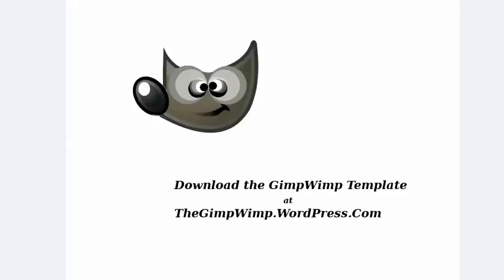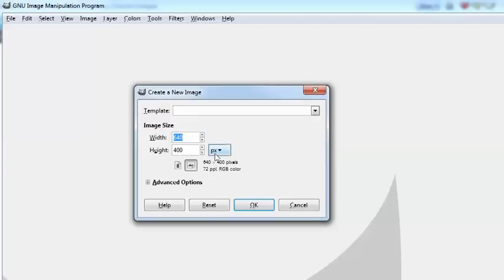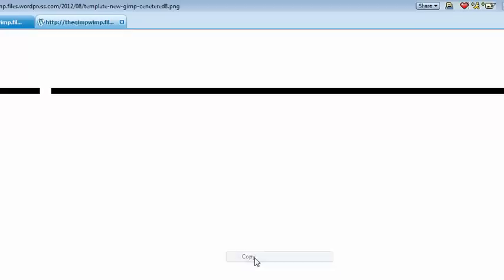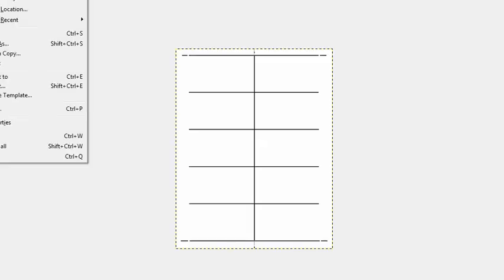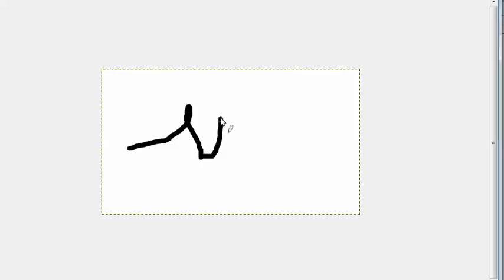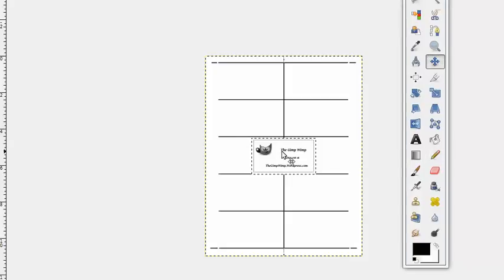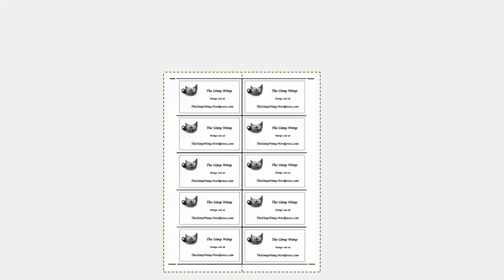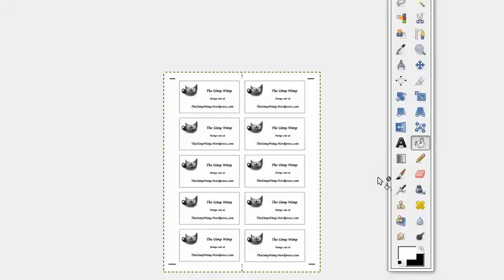Ten Card Template for Gimp Business Cards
This tutorial has been updated and revised.   Please visit "Ten Business Card Template for GIMP" here on You Tube for the latest version.

The updated version is clearer and shorter   And there is a new calibration of the basic template which requires a different placement of the cards.

Trying to keep it simple, I've used a single layer with no tricky transparencies so that you can easily remove the guide lines with Gimp's "Bucket fill" tool.   And the small cutting guides will remain on your finished sheet of cards so you can cut them accurately with an ordinary paper cutter.

If this works for you, please enjoy it and share it.

The GimpWimp.

Please go to ...   TheGimpWimp.wordpress.com.   to pick up the GimpWimp template.   It is available for both the 2.6 and the 2.8 versions of GIMP.